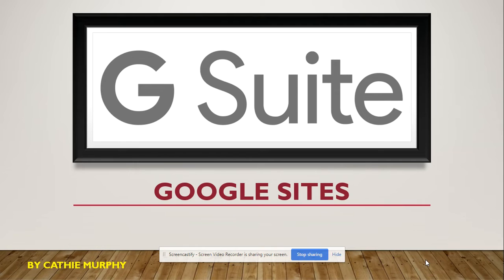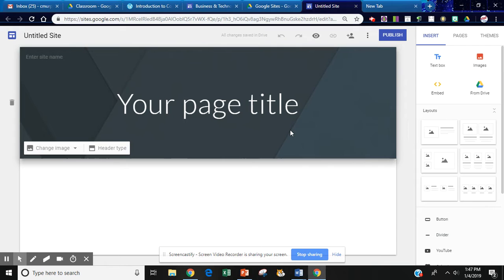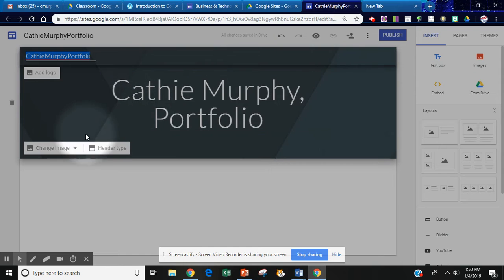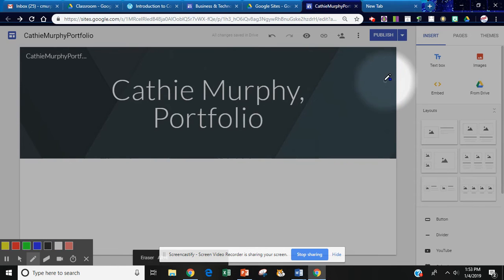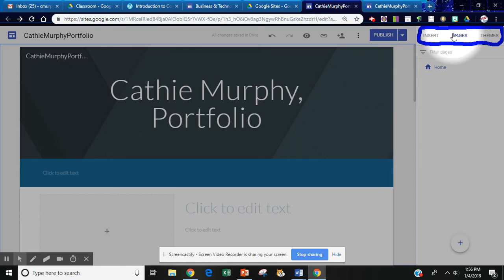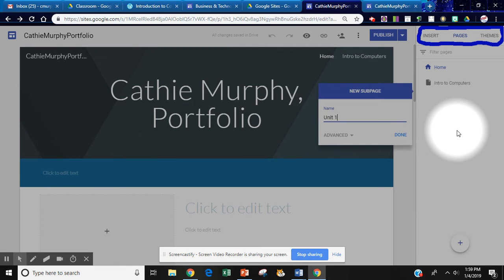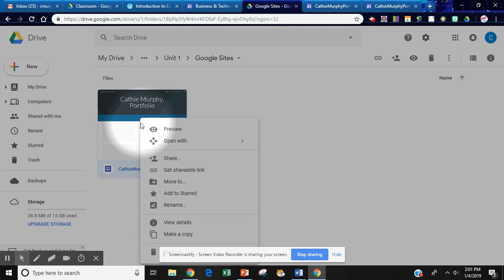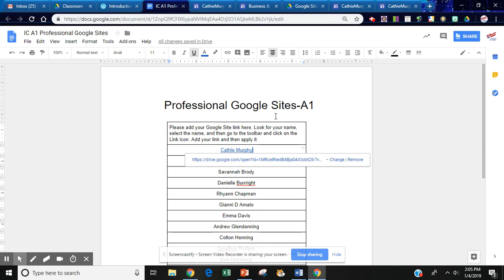Google Suites Unit 1 Google Sites